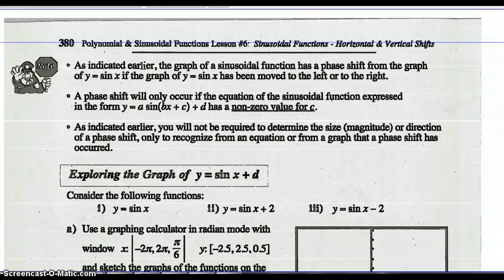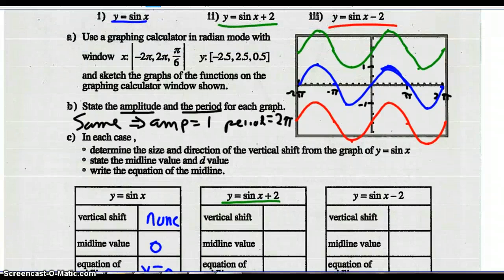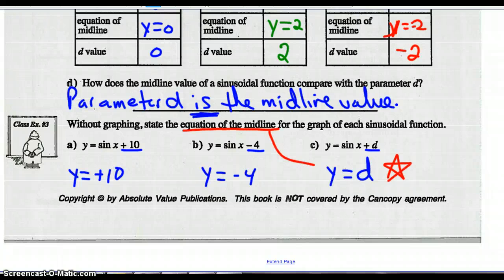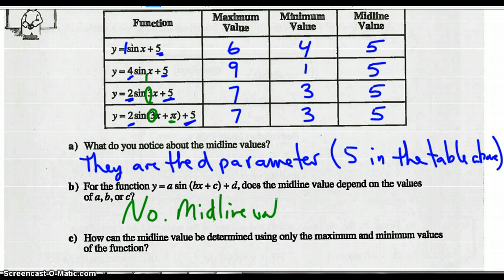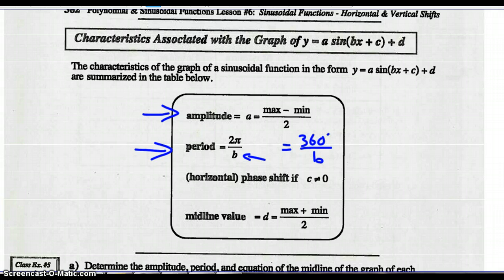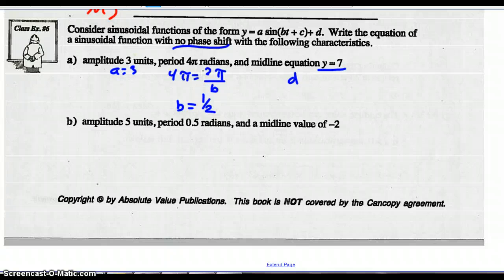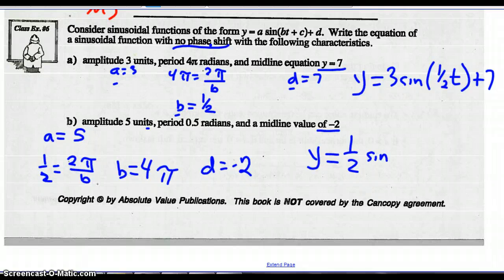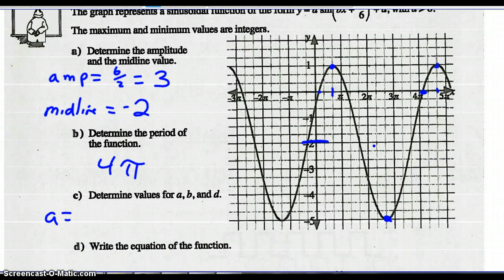Math 30-2 Poly Sine Lesson #6 B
Hor Vert shifts part B